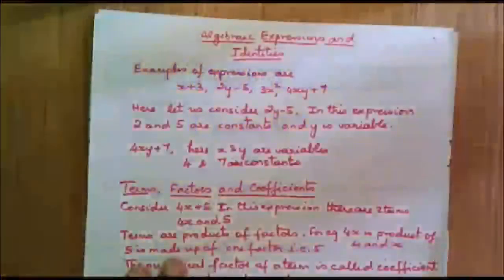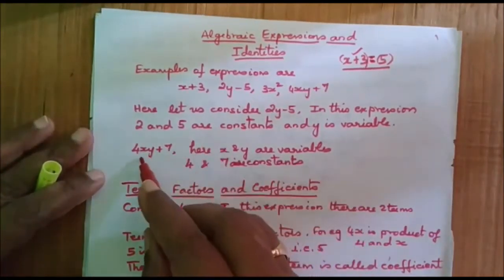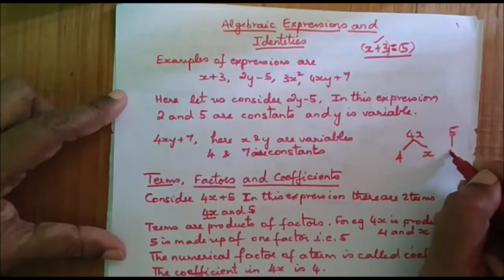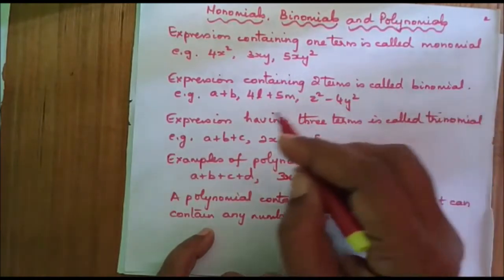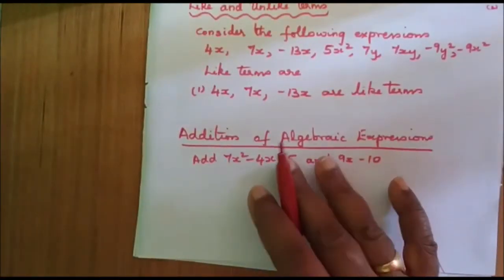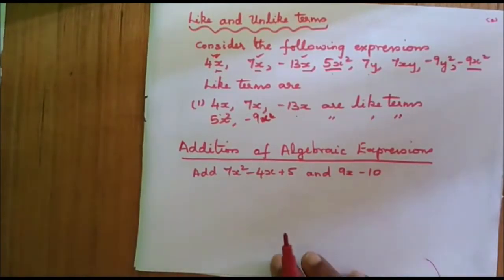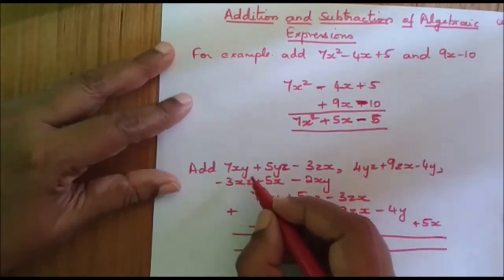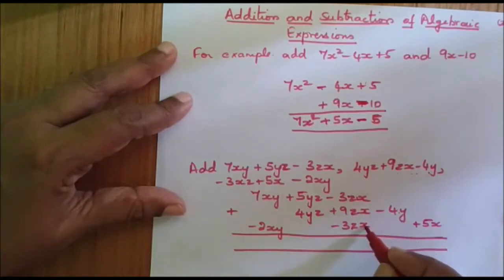Math | Class 8 | Chapter 9 | Algebraic Expressions and Identities (Part 1) by Jugnu (Shiksha Prabha)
This chapter is meant to be an extension of the chapter related to algebraic expressions studied in the previous grade. We start this chapter by revising concepts studied previously, such as coefficients, factors, terms, polynomials, and their types with addition and subtraction. Then we move onto the new topics related to multiplication operation between two polynomials. Then we move on to the last topic of this chapter named the algebraic identities in which you will learn about the different identities there are and how to use them to simplify or expand a given expression.

Jugnu let’s make everyone shine is a registered NGO under the society registration act in India working for child rights and child education. It was set up in 2014 and is registered under the Society Registration Act of 1860. There are an estimated 471.9 million children in India. We work for their rights and education such as for admission in school, quality education, support against child abuse, and many more at a national, state, and societal level.